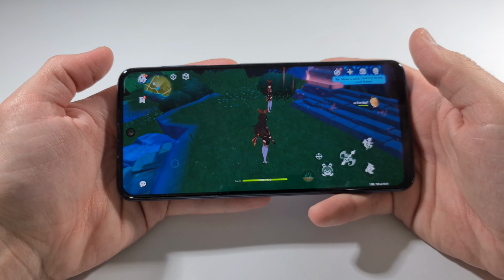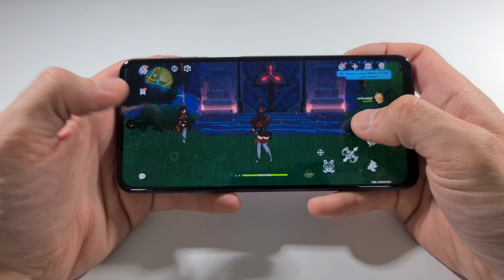Xiaomi Redmi Note 9 Pro Genshin Impact 60fps Test